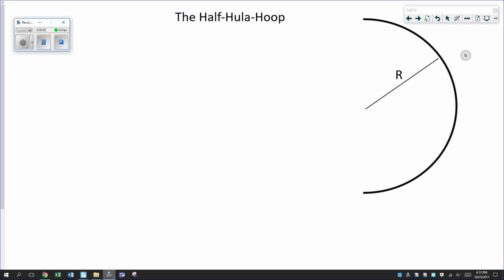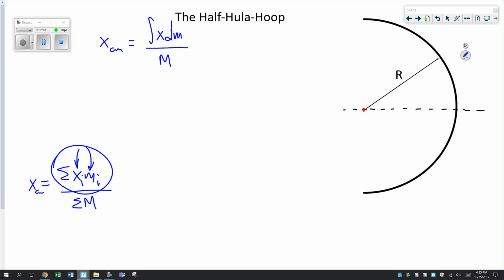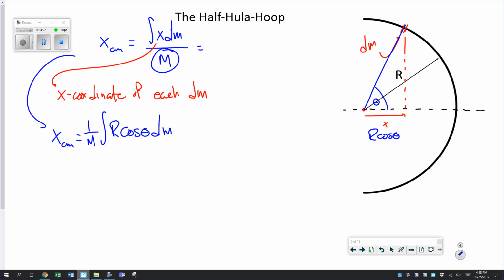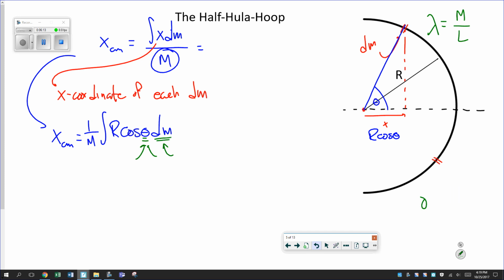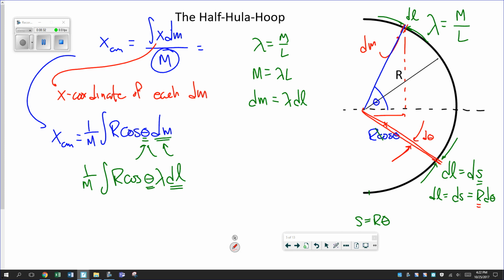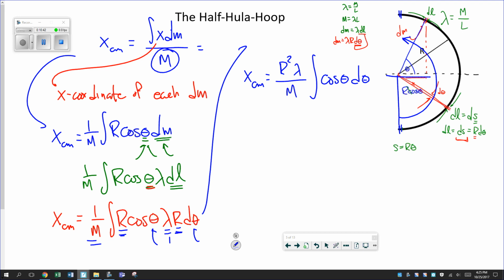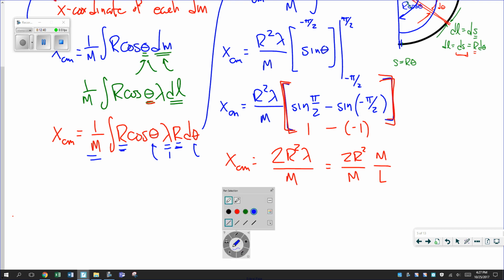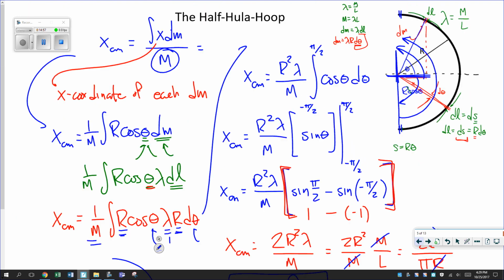Center of Mass of Half Hula Hoop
Using calculus to locate the center of mass of a wire that makes half a circle